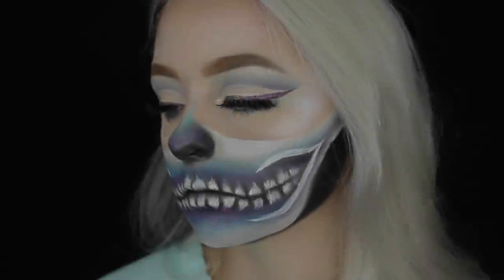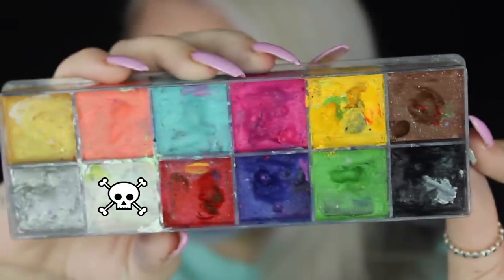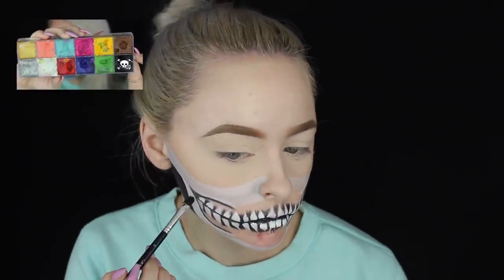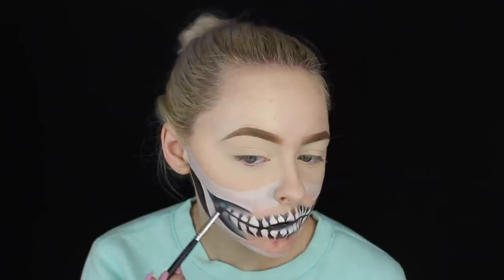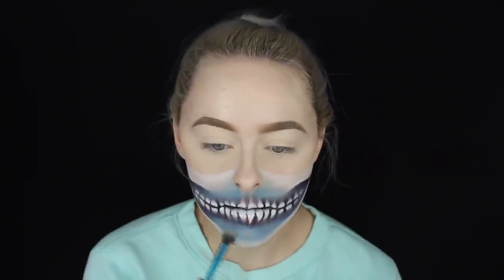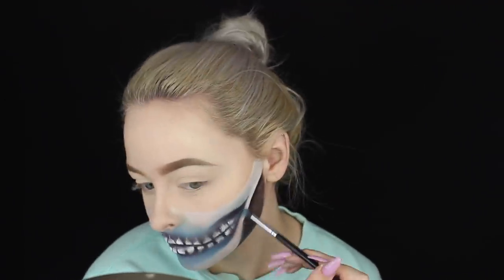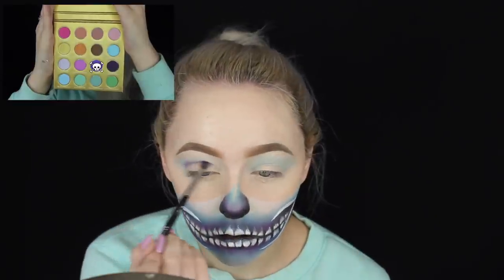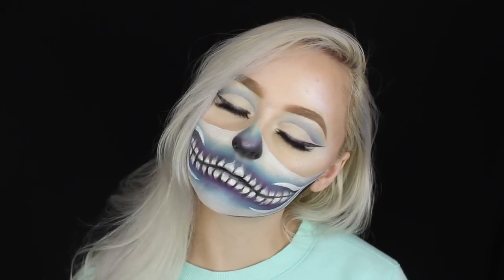COLORFUL HALF SKULL MAKEUP TUTORIAL | Mcdrew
heyooo! to get y'all ready for Halloween, I thought i'd show you guys how to create this colorful half face skull makeup look! the colors are completely customizable to you. get creative! if you recreate, don't forget to tag me!!! (socials linked below) thanks for watchin'♡

Q&A: Get To Know Me!

✺ MUSIC